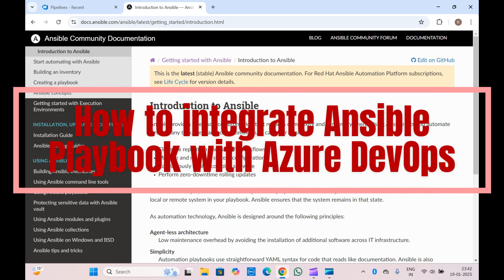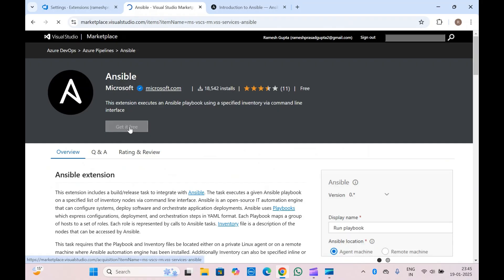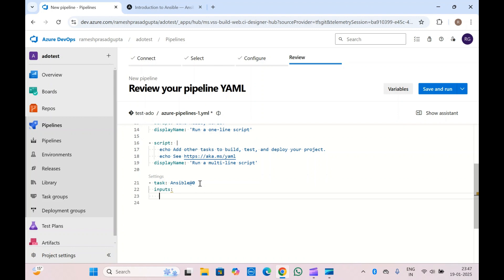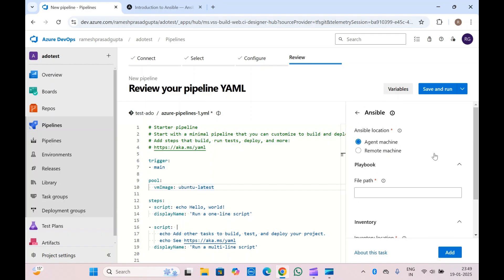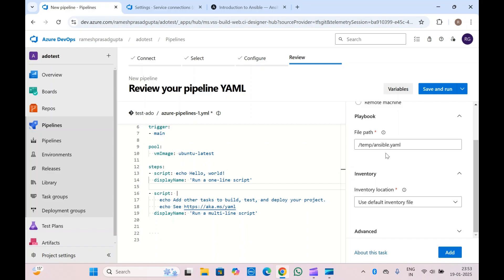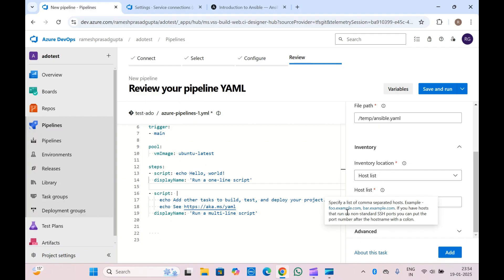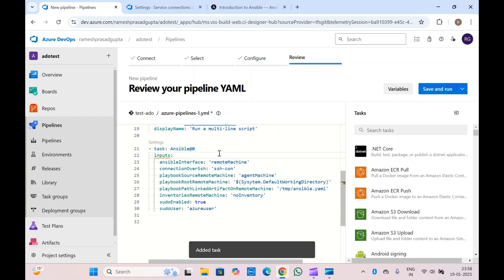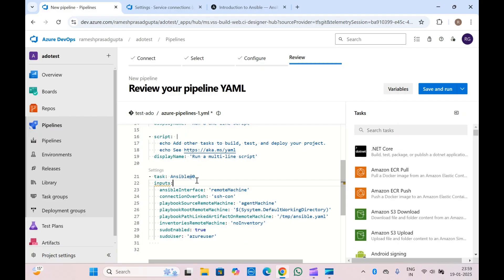Automate Your Azure Deployments: Ansible CI/CD for DevOps | Azure DevOps Ansible Integration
Ansible for Azure DevOps CI/CD: The Ultimate Guide
Ansible can be used to automate the deployment of Azure resources, making your CI/CD pipelines more efficient and reliable. This video will guide you through the process of setting up and using Ansible to manage your Azure infrastructure within Azure DevOps.

Learn how to seamlessly integrate Ansible with Azure DevOps CI/CD pipelines in this ultimate guide! Discover the basics of Ansible, its benefits for automation and deployment, and how to leverage playbooks for efficient infrastructure provisioning and application management. We'll walk you through practical examples, best practices, and troubleshooting tips to streamline your deployments. Whether you're a developer or DevOps professional, this video has everything you need to boost your automation skills with Ansible and Azure DevOps!

Ansible & Azure DevOps CI/CD: The Power Couple
Master Azure DevOps CI/CD with Ansible: The Ultimate Guide
Automate Your Azure Deployments: Ansible CI/CD for DevOps
Azure DevOps Ansible Integration: A Step-by-Step Guide
From Code to Cloud: Ansible for Azure DevOps CI/CD Pipelines
Unlock the Power of Ansible for Azure DevOps: A Complete Tutorial
Can we use Ansible in Azure DevOps?
How do I import Yaml pipeline into Azure DevOps?
Does Azure support Ansible?
What does Azure DevOps integrate with?
What are the 5 components of Azure DevOps?
How do I connect my project to Azure DevOps?
How do I push a project to Azure DevOps?
How many projects are in Azure DevOps?
How do I provide access to Azure DevOps pipeline?